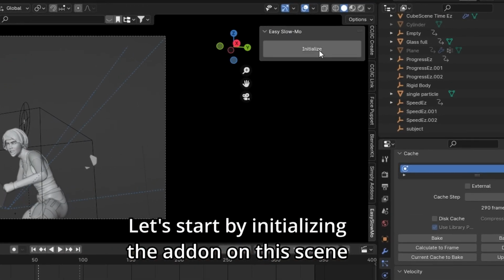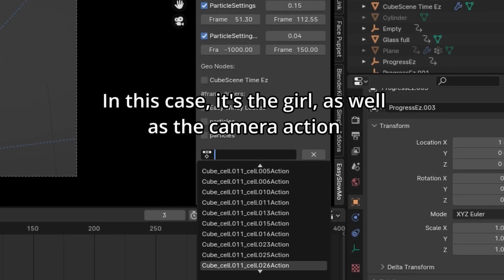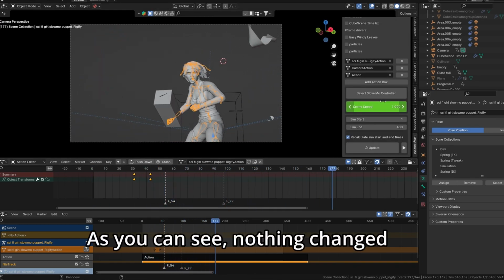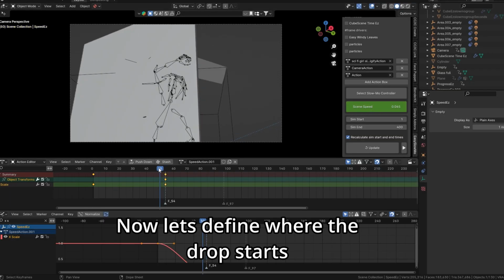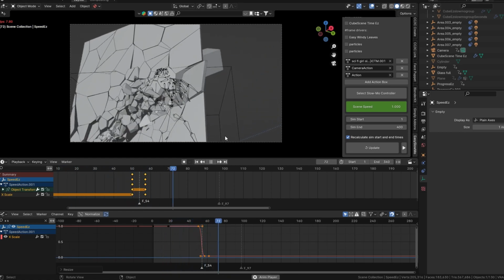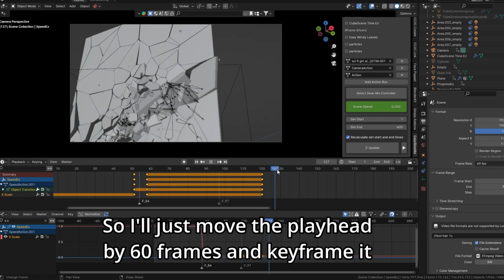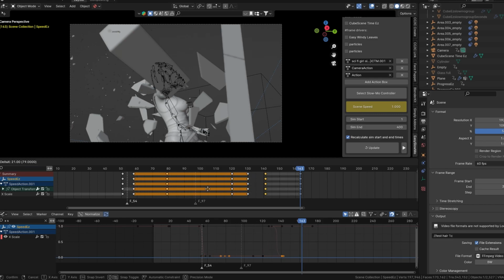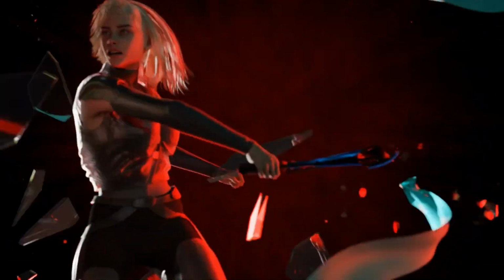How I created this slow-mo effect in blender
Addon name: Easy Slow-Mo on Blendermarket

Here I'll explain how I added slow mo to this complex Blender 3D scene without cutting NLA strips or keyframing timesteps. Let's see how quick and easy Blender can become with the right tools.